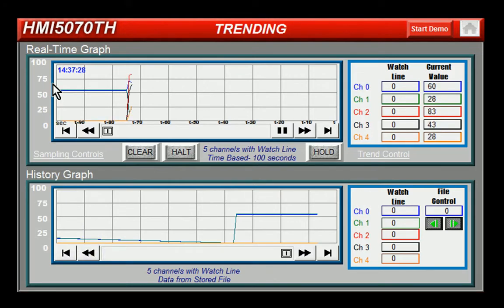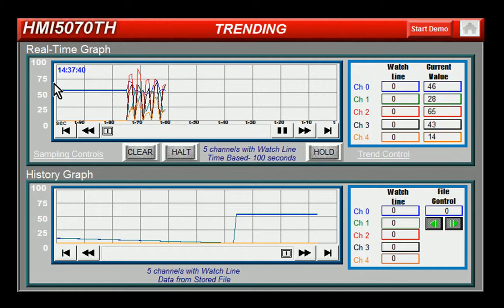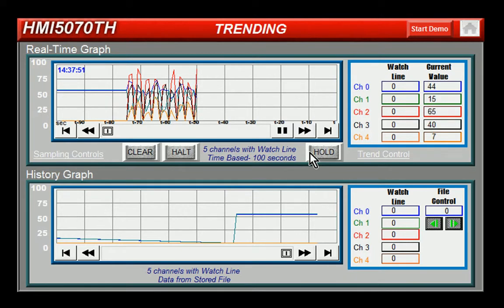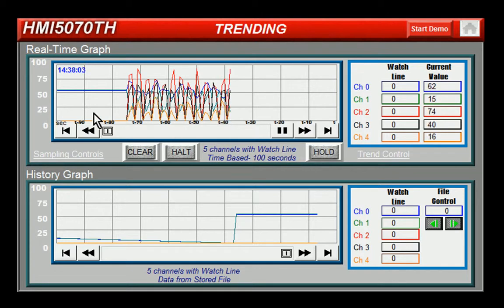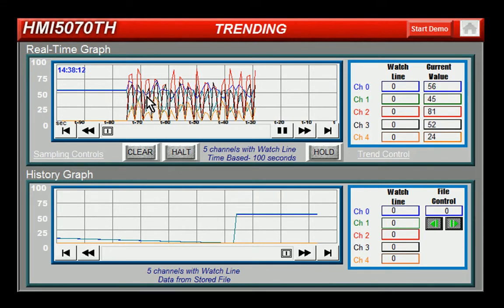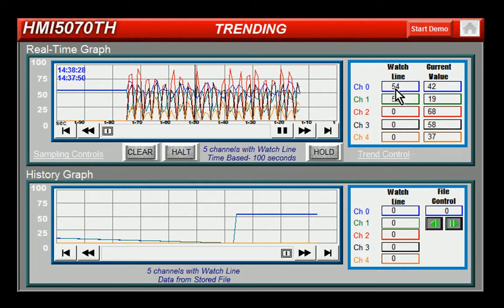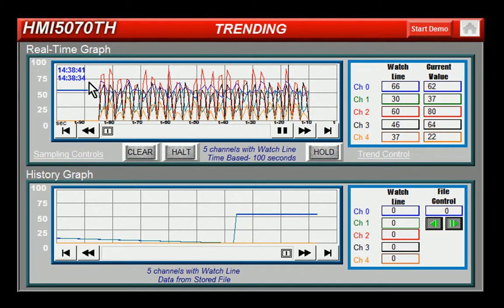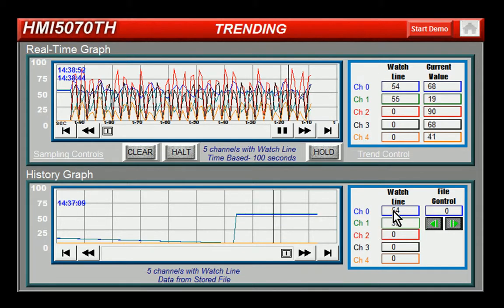Trend Graphs -- Maple Systems Touchscreen HMI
How to create an HMI Application with Trend Graphs using EZware 5000 - Easybuilder 5000 for Maple Systems HMIs. Create two types of trend graphs: Real Time Graphs and History Graphs.